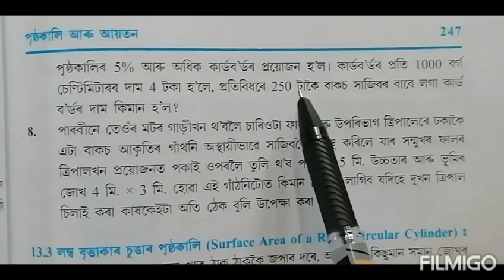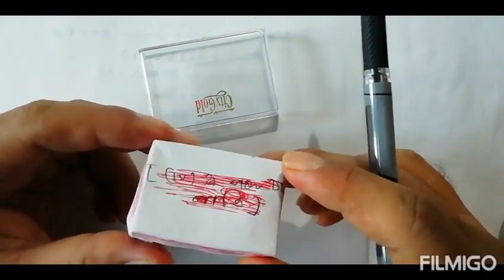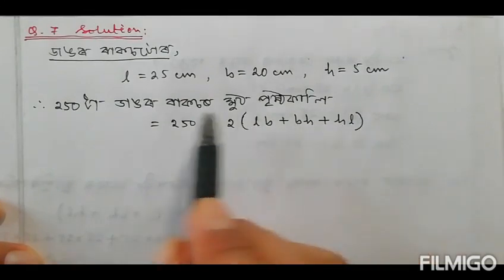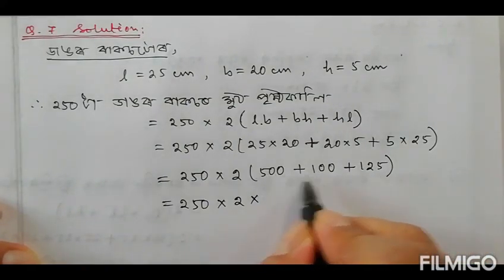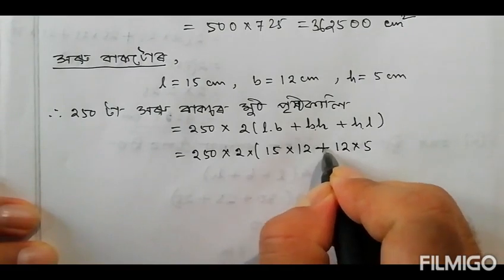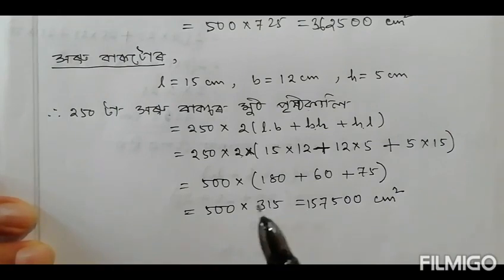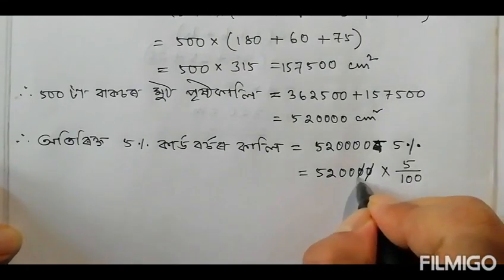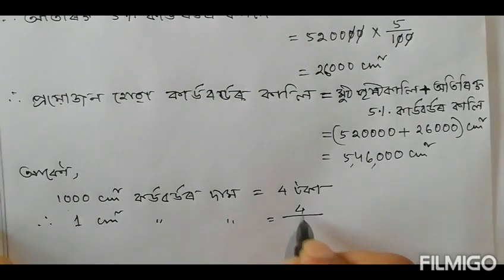Class 9: Chapter 13// Surface Area ans Volumes for Assamese Medium// Exercise 13.1// Q.7